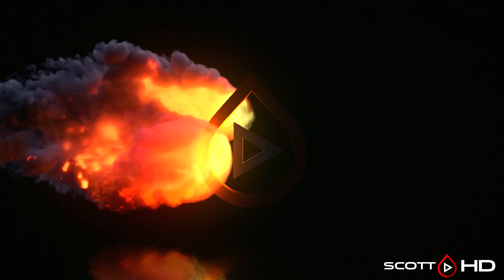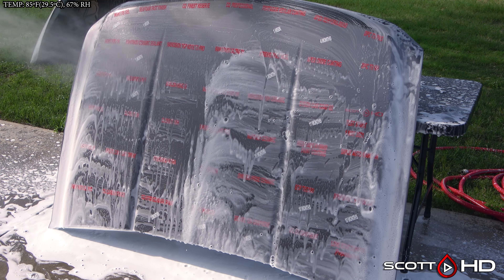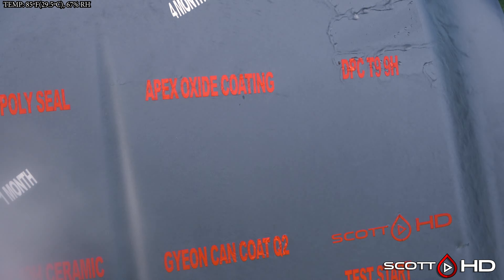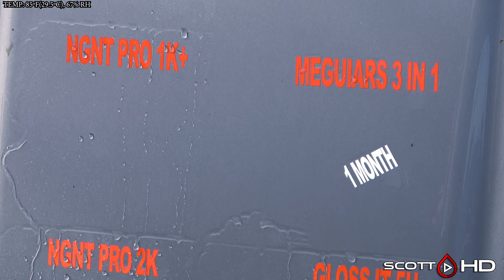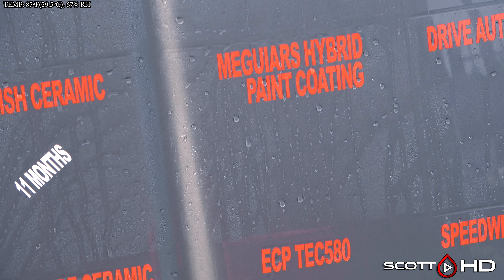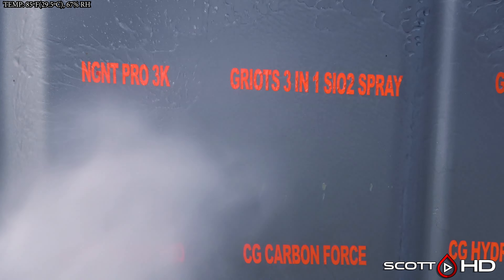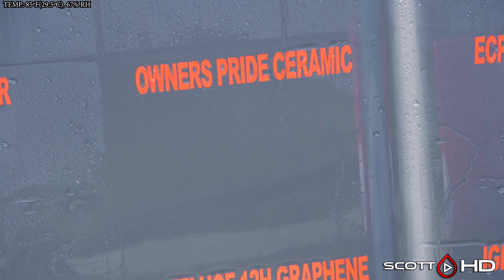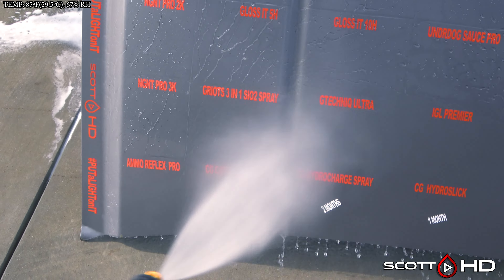Ceramic Coating Longevity Test - 41 WAY - The ULTIMATE comparison test - UPDATE 14 -1 YEAR!!!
Another one bites the dust at the 1 year mark, with several more on the way.

CERAMIC COATING/SEALANTS:
1) TEC 580 Ceramic Coating
10) NuFinish Ceramic Coating Spray
11) Meguiars 3 IN 1 WAX
12) Meguiars Hybrid Paint Coating
13) Griots Garage Ceramic 3 in 1 WAX
14) IGL Premier Synthetic Sealant
27) Chemical Guys HydroCharge Ceramic Spray Coating
28) Nanoskin Ceramic Sealant
29) Nanoskin Top KOTE T3 ULTRA Ceramic Coating
30) Nanoskin Ultra TOP KOTE Ceramic Serum
35) Weiruixin 10H Ceramic Coating
36) IGL “EZ” Graphene Coating